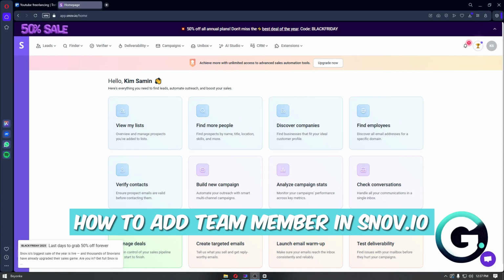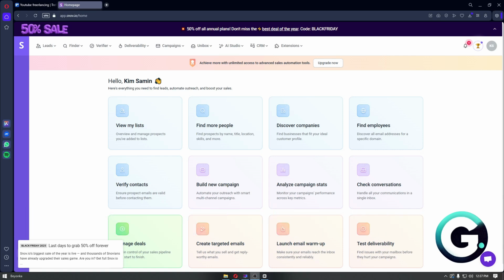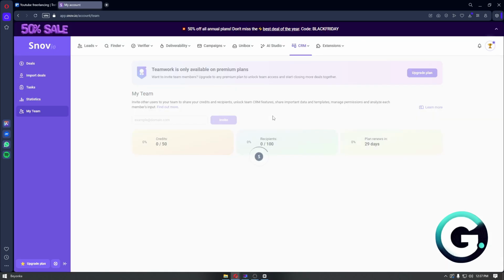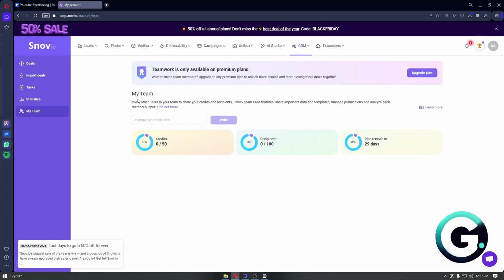How to Add a Team Member in Snov.io (Full Guide)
Hello in this video I will show: How to Add a Team Member in Snov.io (Full Guide)

In this video:How to Add a Team Member in Snov.io (Full Guide)